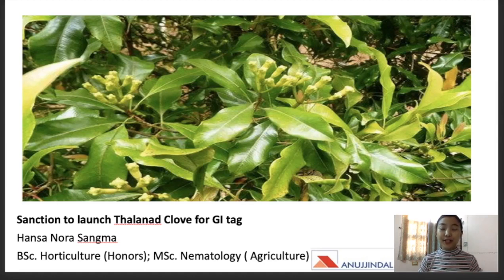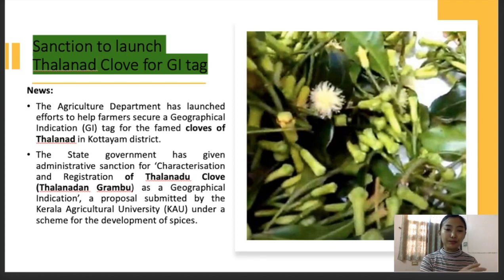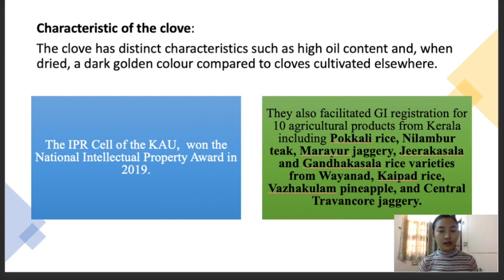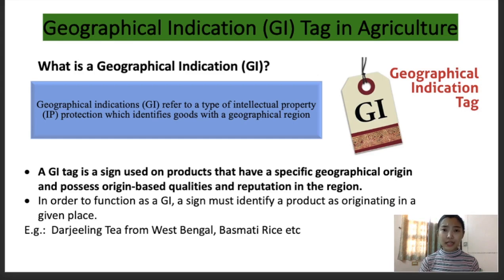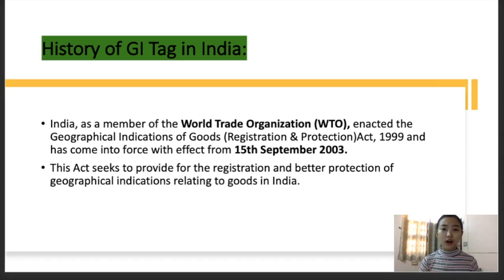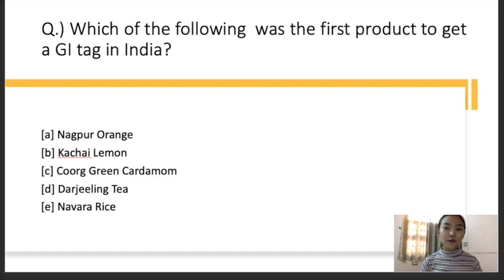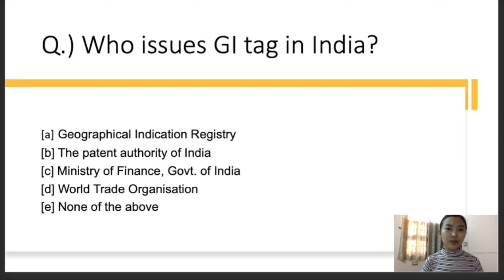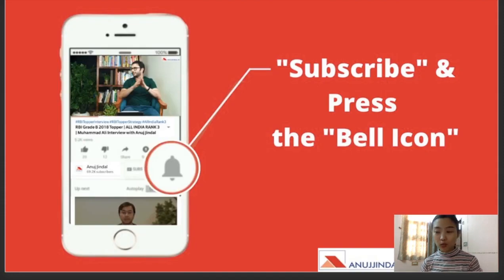Thalanad Clove - GI Tag | NABARD & IBPS SO - by Hansa Ma'am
In today's session, we will be talking about Thalanad's Clove and the efforts to secure the GI tag for it.
We will also be discussing the meaning if Geographical indications, its major objectives, benefits, and some important facts about it.
We will end the session with 5  important MCQs Related to GI tags in the Agriculture sector.
So do watch the whole video!!